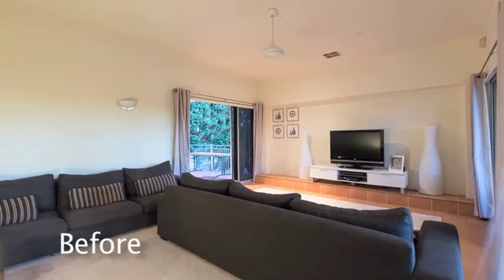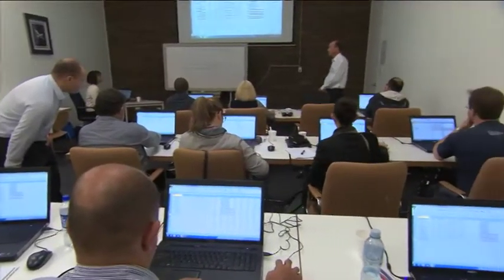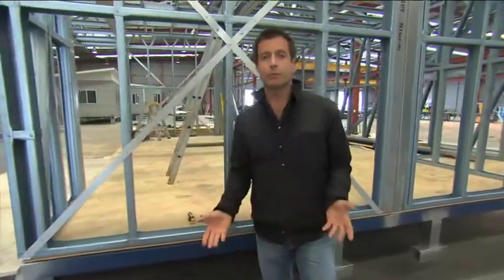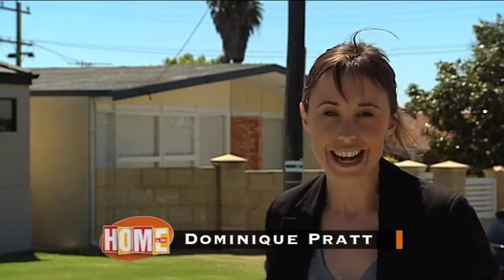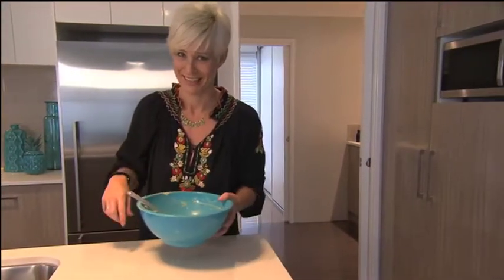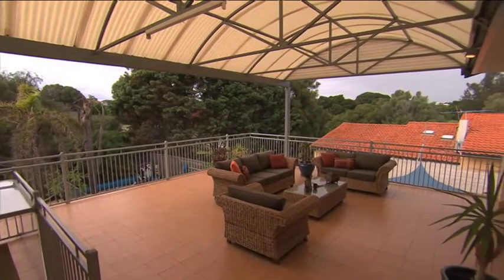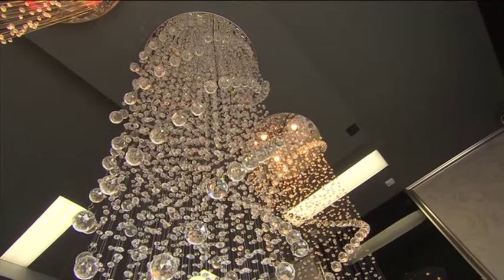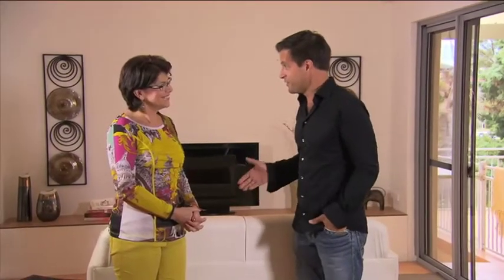HOME in WA 488 31st May 2014